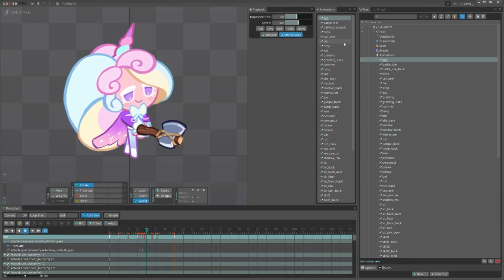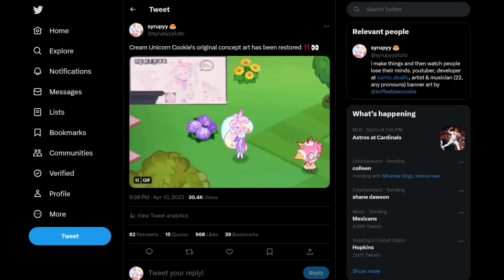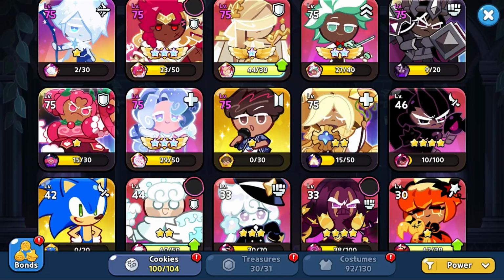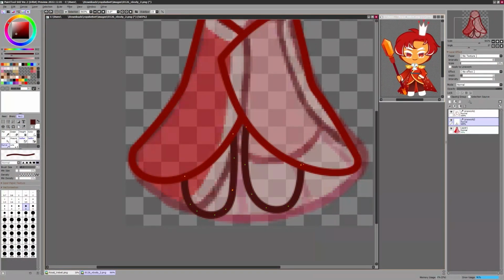How @syrupyy Modded a Custom Cookie into Cookie Run Kingdom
Royal Velvet Cookie has arrived in the kingdom!
Check out @syrupyy for making this possible!